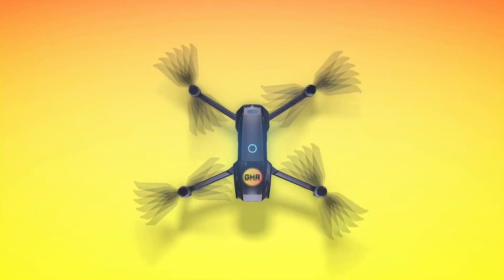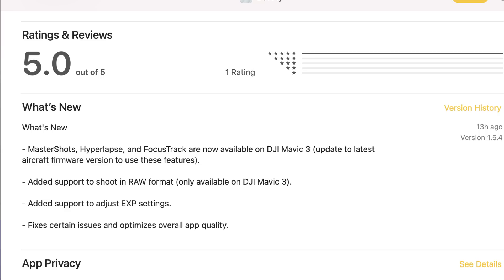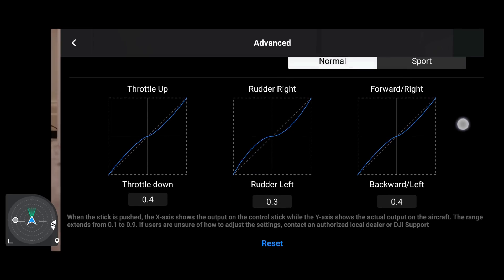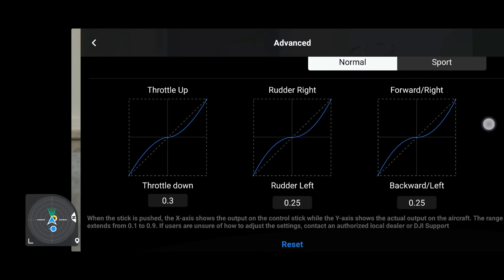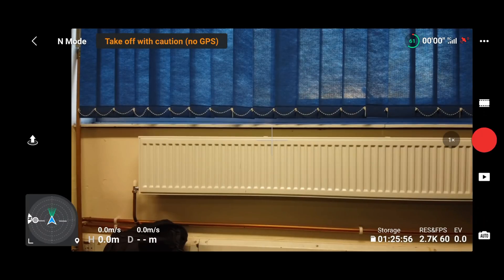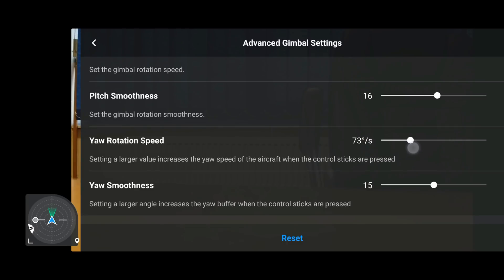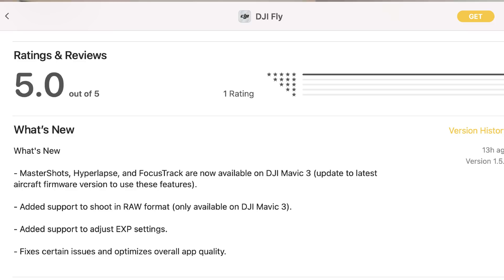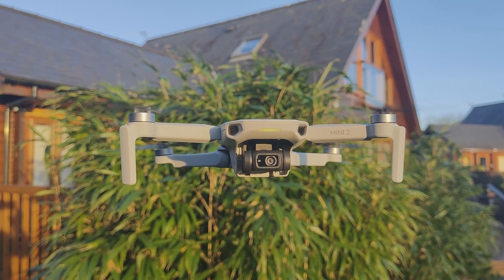DJI FLY APP 1.5.4 - WHATS NEW? iOS & ANDROID DJI MAVIC 3, MINI 2 / MAVIC AIR 2S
DJI's latest build of the FLY app is here, 1.5.4 for iOS and Android, The DJI fly app controls the new DJI Mavic 3 as well as the DJI Mini SE, Mavic Mini, Mini 2, Mavic Air 2 , DJI Air 2s. In this video I talk through whats new including the new EXP control settings and Android finally get some new functions to match apple users

Fancy getting the new Mavic 3? Check it out here!